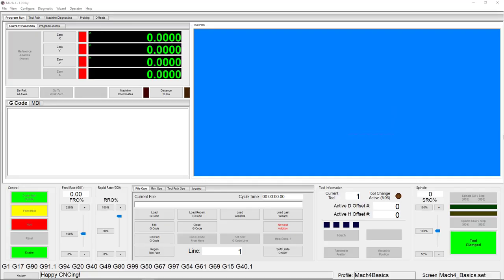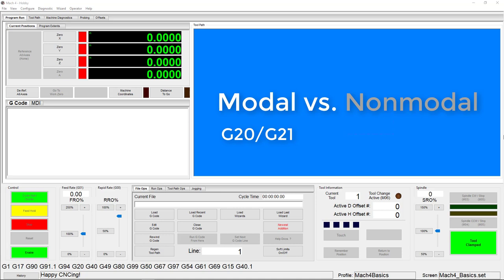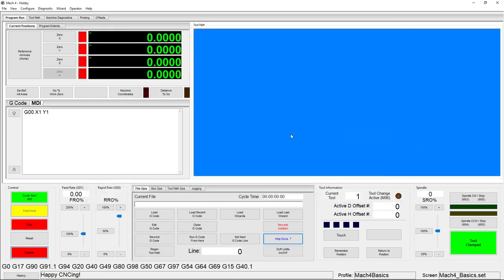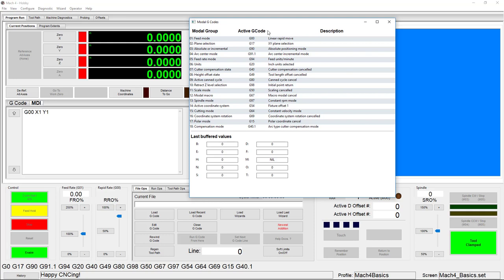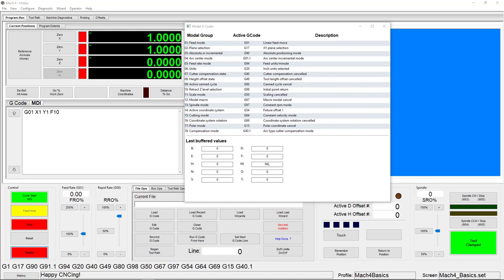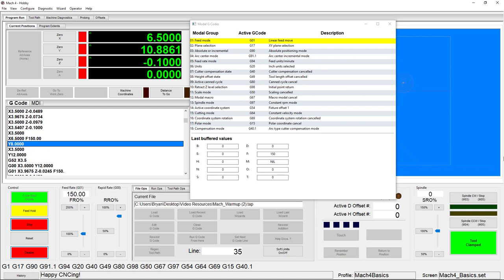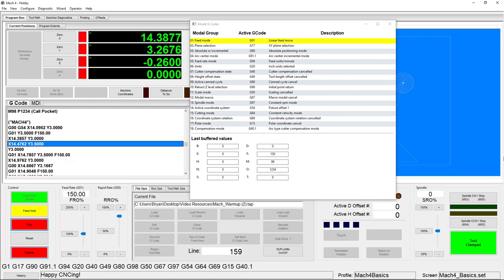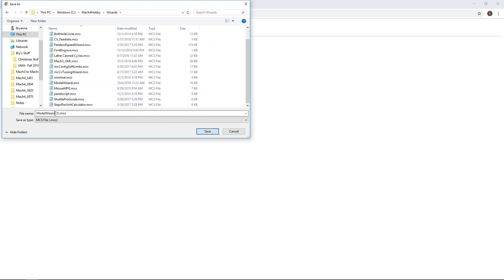Mach4 Basics: G Code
This video gives you a very basic intro to g code and offers some tips on learning to g code. For more information on g code, check out the Mach4 G Code manual.